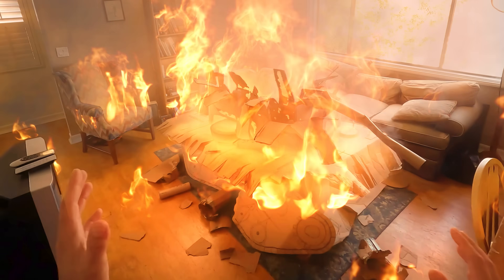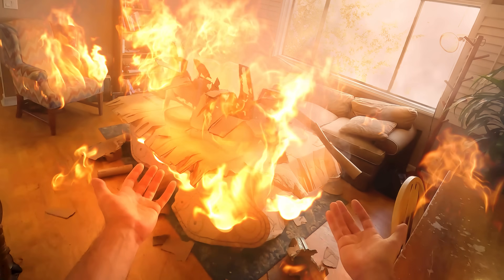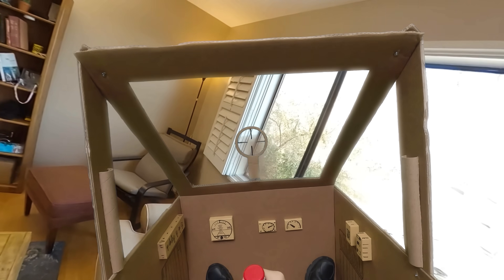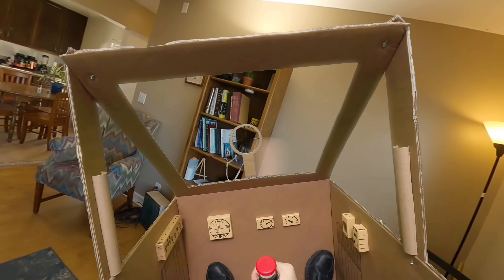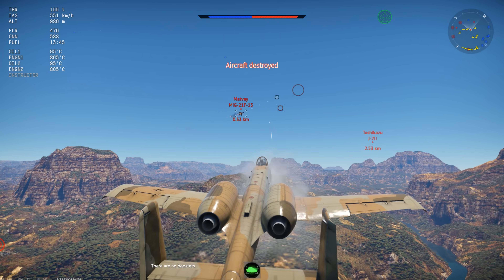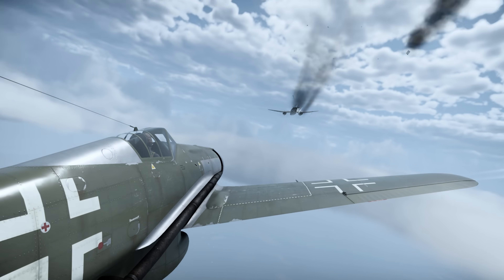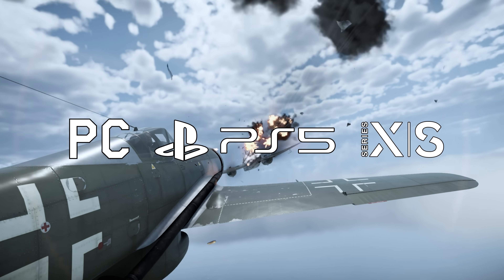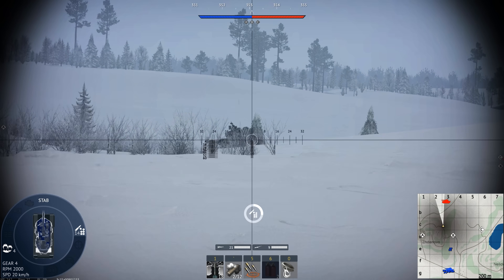Cardboard Combat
Who knew Cardboard could be so effective!

Comedy, visual effects, do it yourself, how to, mayhem, parody and more can be found within Buttered Side Down.